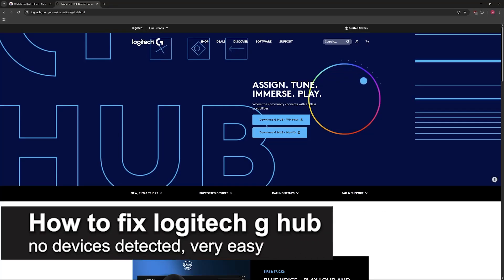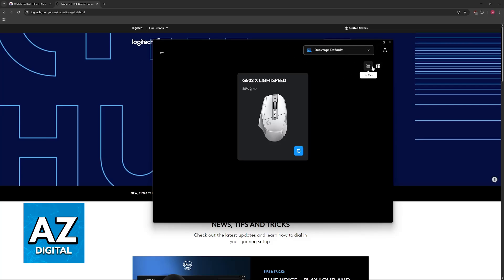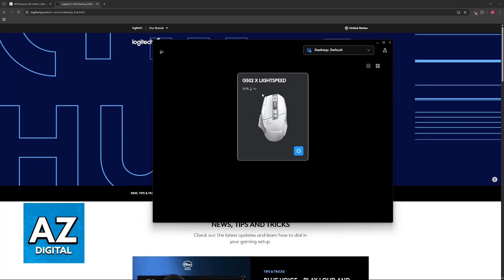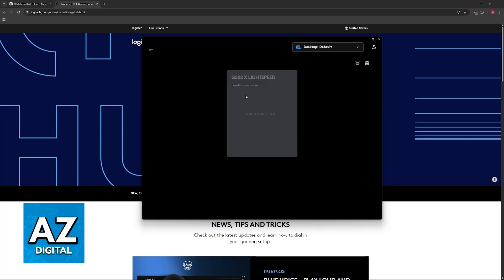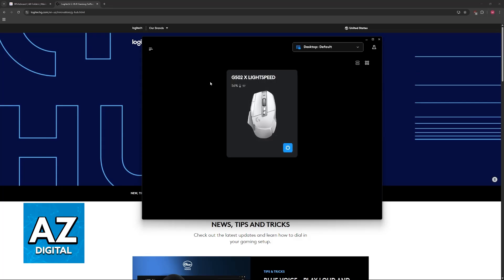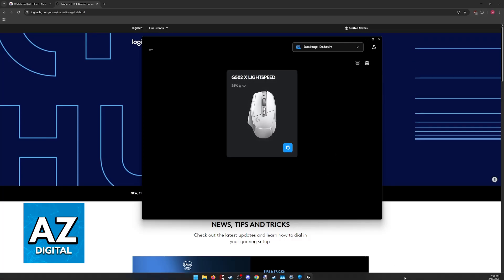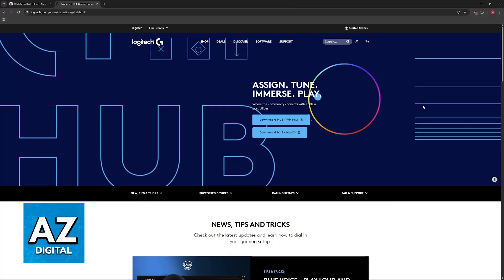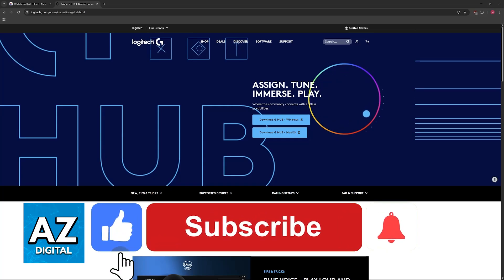How To FIX Logitech G HUB no Devices Detected (2025) - Step by Step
In this video I will clear your doubts about how to fix logitech g hub no devices detected, and whether or not it is possible to do this.